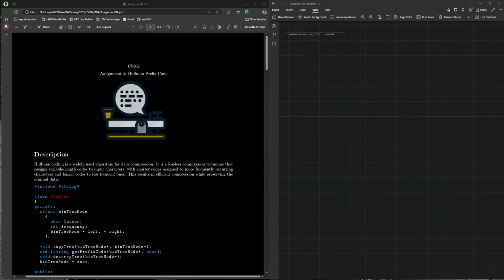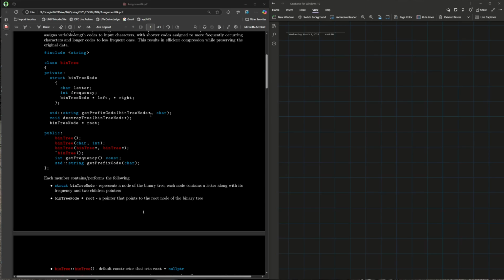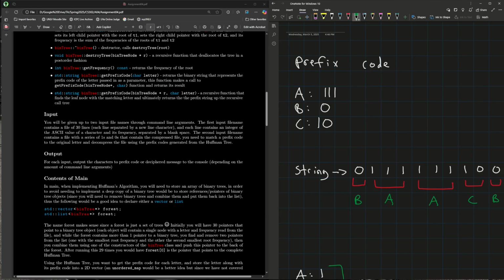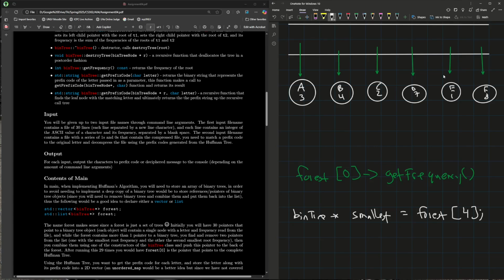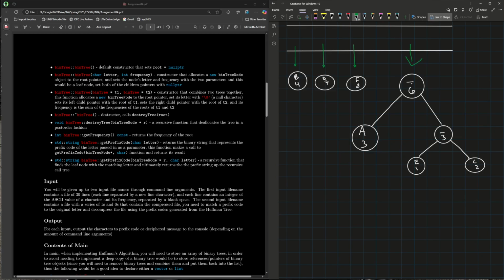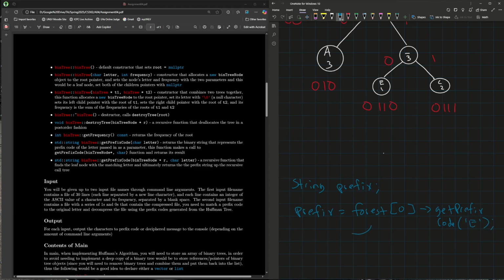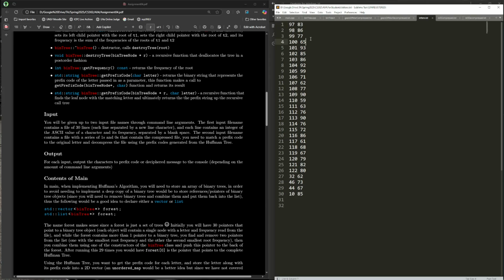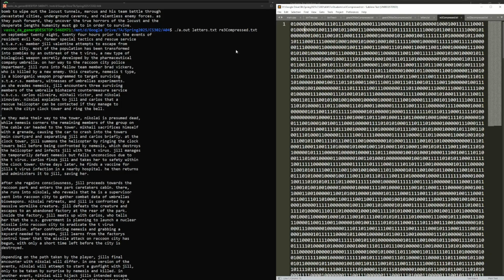CS302 Assignment 4 Supplemental Video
@0:00 Intro
@2:31 BinTree Class Overview
@8:22 Prefix Code
@14:54 Construct Huffman Tree
@32:11 Construct Prefix Code From Huffman Tree
@39:57 Input/Output Command Line Arguments
@45:02 Sample Run